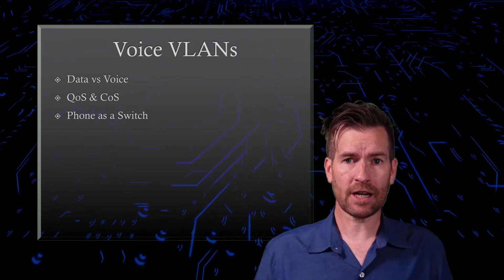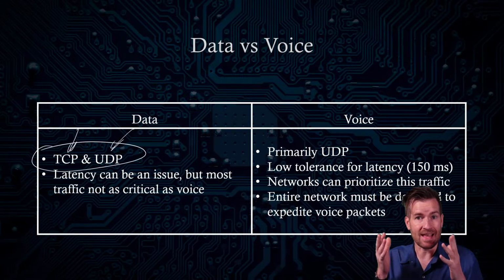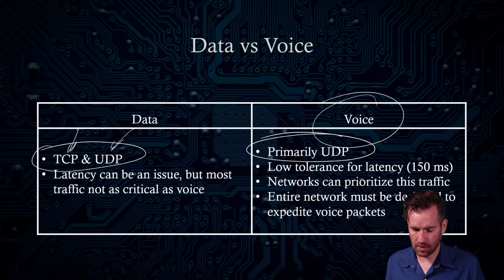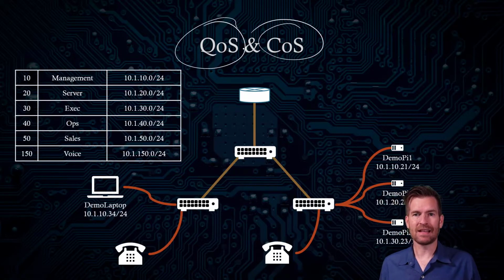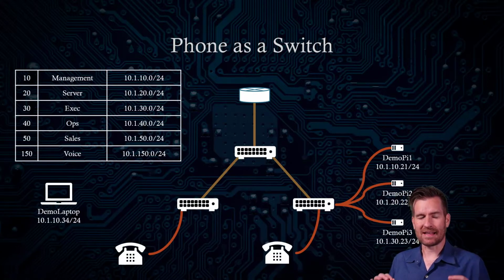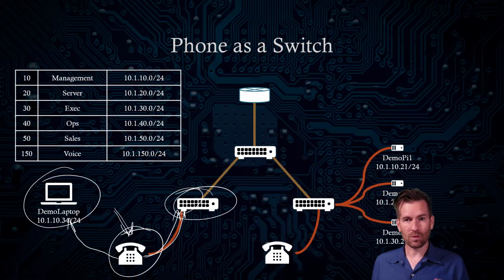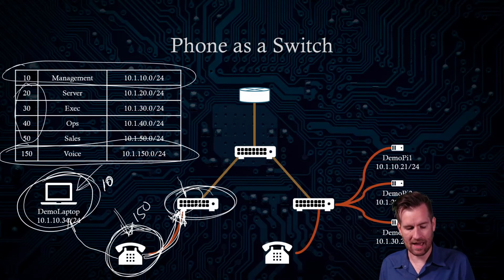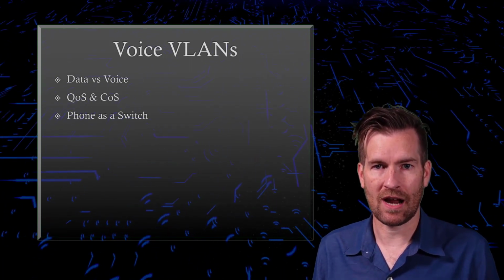CCNA LANs 3-8: Voice and Data VLANs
🔍 Data vs. Voice Traffic:
Explore the fundamental differences between data and voice traffic, understanding the importance of prioritization in ensuring smooth communication. 🖥️🎙️

⚖️ Quality of Service (QoS) vs. Class of Service (CoS):
Dive into the distinctions between QoS and CoS, learning how they impact traffic prioritization at Layer 3 and Layer 2 respectively. 💼💼 Prioritize voice traffic effectively for seamless communication.

📞 Phone as a Switch:
Uncover the unique functionality of phones equipped with built-in switches, simplifying network setup and configuration. 📱💼 Configure ports to support both voice and data traffic seamlessly.

🔌 Special Configurations:
Delve into the intricacies of configuring ports to accommodate both phones and computers, ensuring efficient communication while prioritizing voice traffic. 🛠️💬

Elevate your networking expertise with Voice VLAN configuration! Prioritize voice traffic effectively, streamline communication, and optimize network performance. 🚀💬 VoiceVLAN OptimizedCommunication 🌐